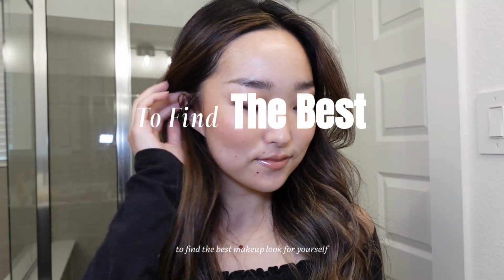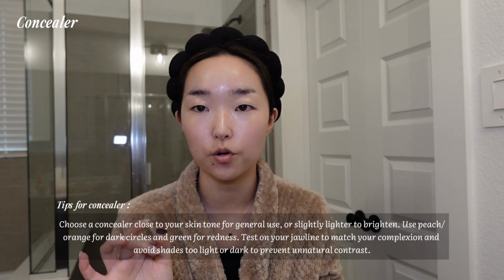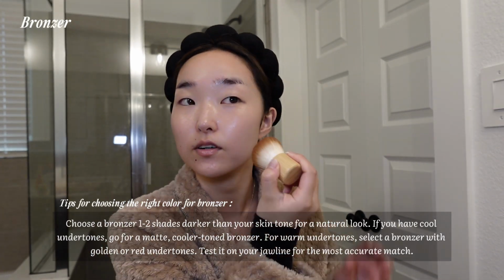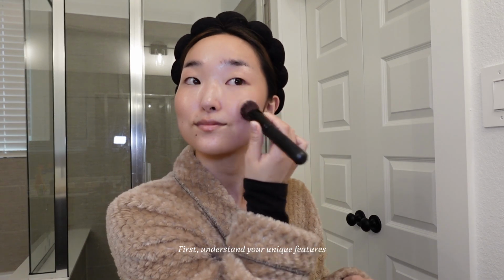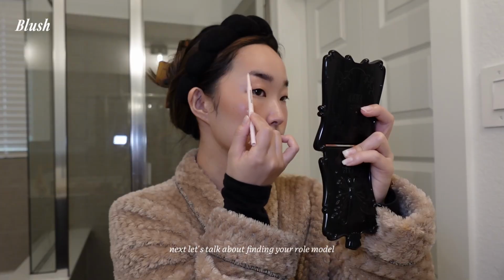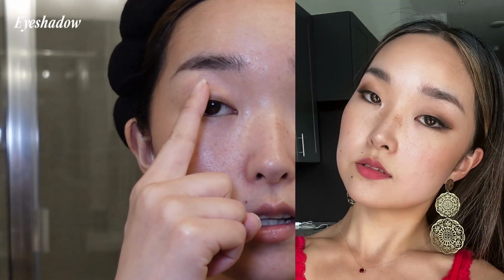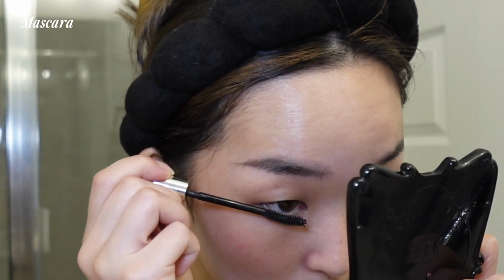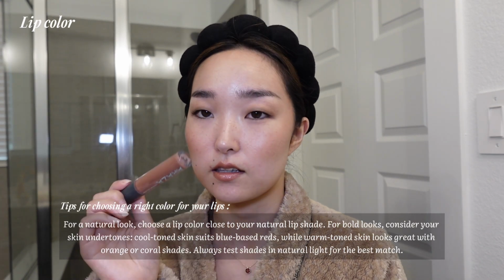Beginner Everyday Makeup tutorial for Asian Monolid - How to build a confident in your features.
0:00 Intro
0:53 concealer
1:48 Bronzer
2:05 About me
3:15 My Self-Love journey
4:03 First step to build confidence in your feature
4:46 Blush
5:05 2nd Step: Find your role model
5:45 Eyeshadow
6:40 3rd step: practice the look
7:14 Mascara
7:59 Eyeliner
8:35 Lip color
9:39 Final look
10:08 Outro

About me 🌛
Luna Tsutsue. Born and raised in Japan.
Moved to the States to become an NFL Dallas Cowboys Rhythm and Blue Dancer in 2022. Became the first Japanese Dancer who made it to the team. Open up her dance academy in November 2022 to provide space to Japanese kids where they can learn English while have fun dancing.

📷Equipment💻
Camera: Sony ZN1F
Editing Tool: Capcut

📺For Japanese Media🇯🇵
ダンスワークショップや、イベント出演、取材など